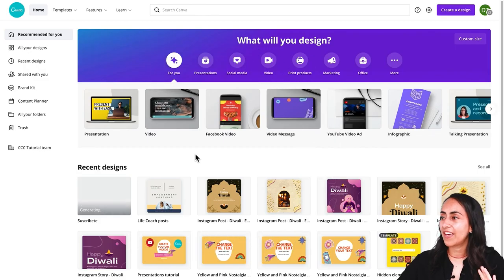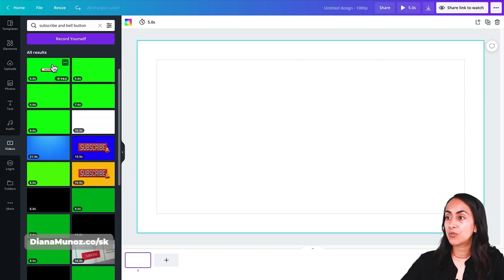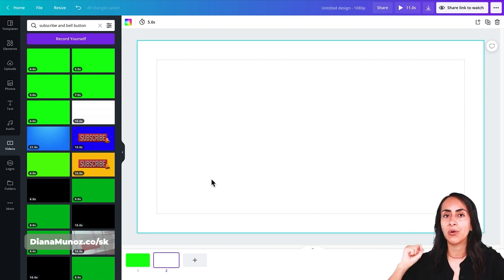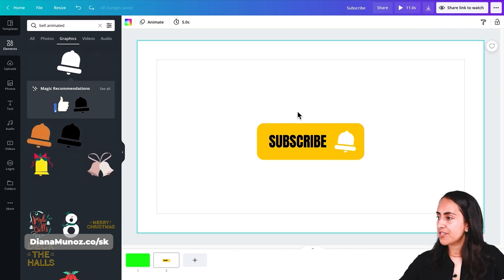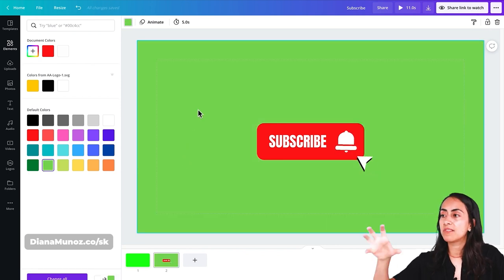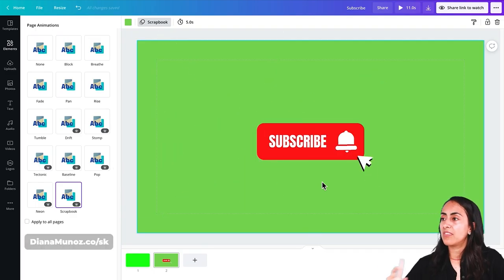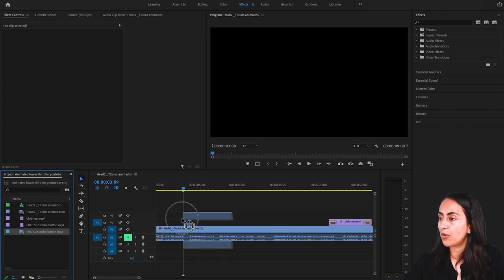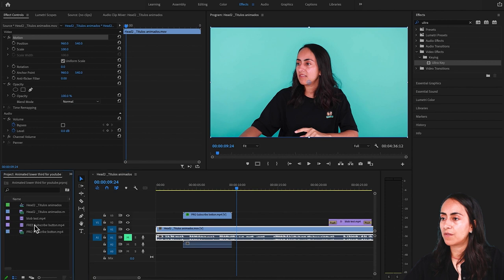How to make an Animated SUBSCRIBE BUTTON for Youtube Videos 🔔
Many of you requested this tutorial and asked us how we inserted it into our videos, so here it is: I'll tell you all about it (and give you a trick or two, too!). Whether you have a Canva Pro or a Canva Free account, creating this animated button is really easy and fun: just follow my steps!

VIDEO CONTENT
00:00 Intro
00:36 Let's find a template for our subscribe button
00:57 How to find amazing subscribe animations for our Youtube videos? (Canva PRO)
02:24 How to create an animated subscribe button from scratch! (Canva FREE)
05:42 How to download an animated subscribe button from Canva
06:04 How to insert an animated subscribe button to your youtube videos (using Adobe Premiere)

So, was this tutorial helpful? Is there anything else you'd like to learn? 😃👇